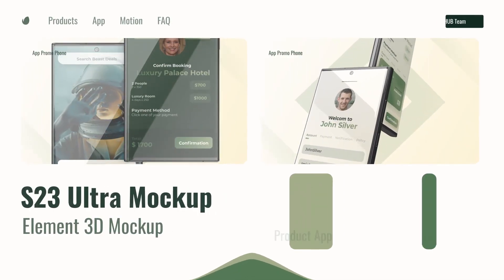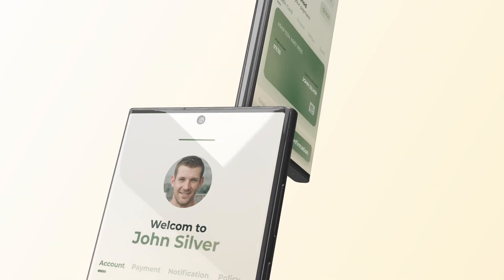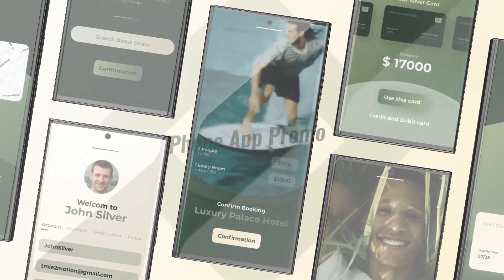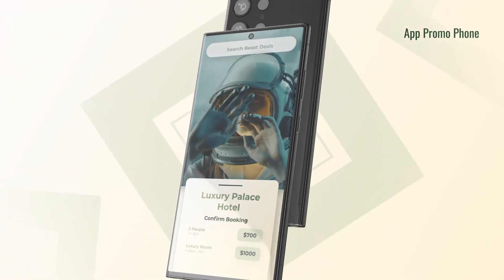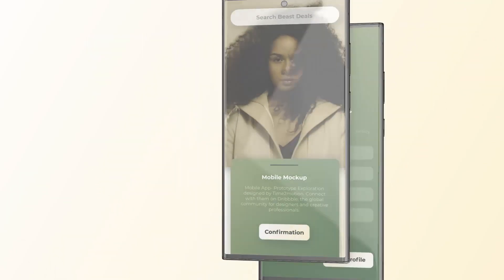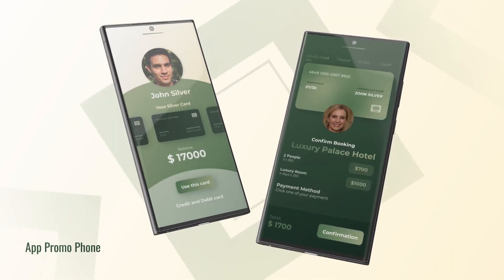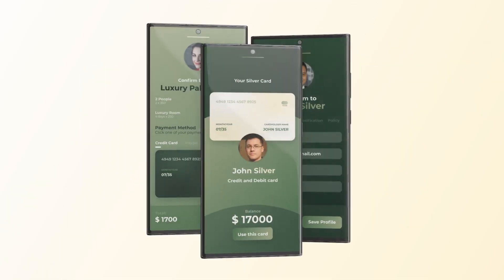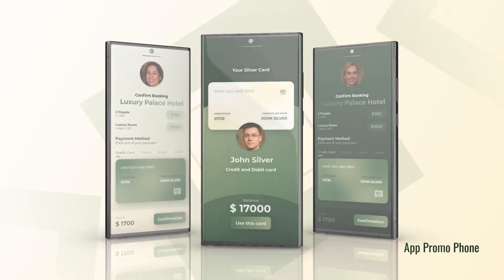App Promo Presentation | After Effects Template